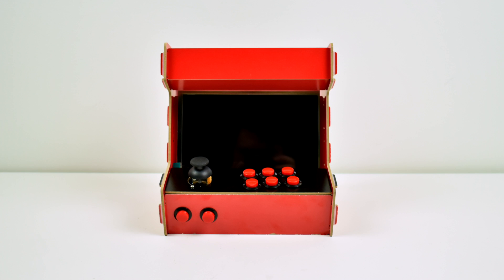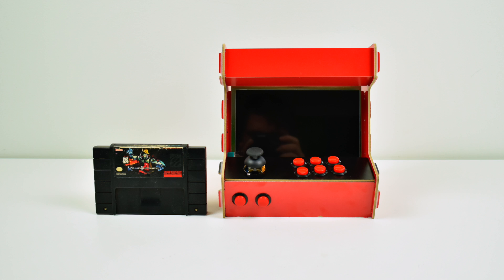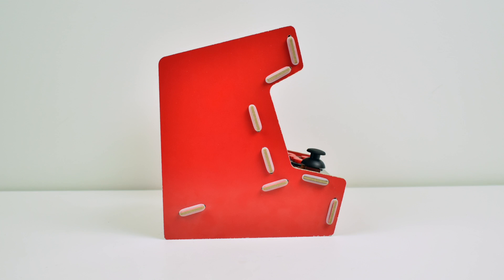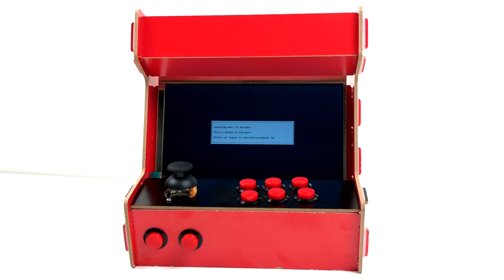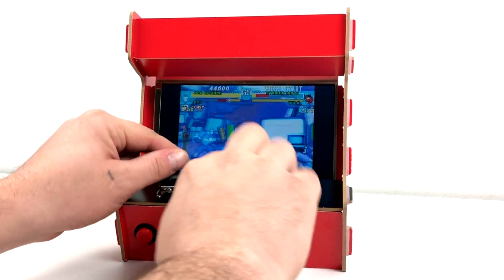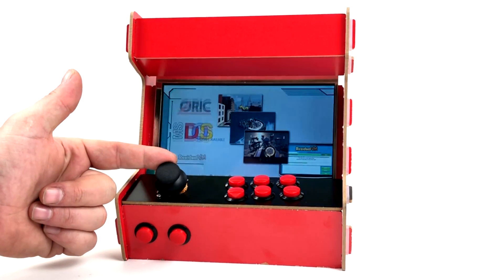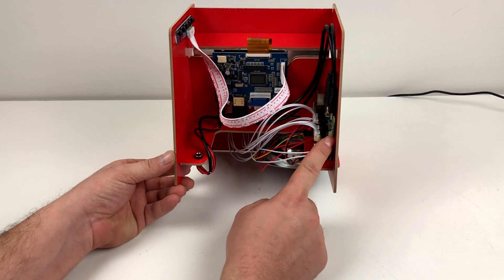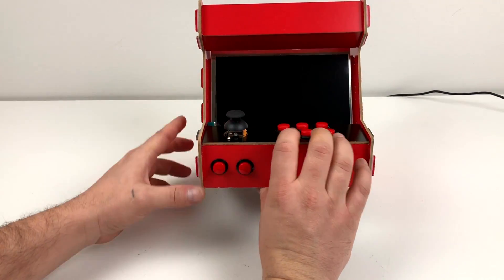Baby Bartop Arcade Cabinet Raspberry Pi 3 B +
In this video, I show off my all new Raspberry Pi 3 B Plus powered Baby Bartop Arcade cabinet!

Or Raspberry Pi 3

7 inch HDMI Screen

Adafruit Arcade Bonnet

16mm Buttons

Button wires

Analog Stick

Switch Arcade Cab Case